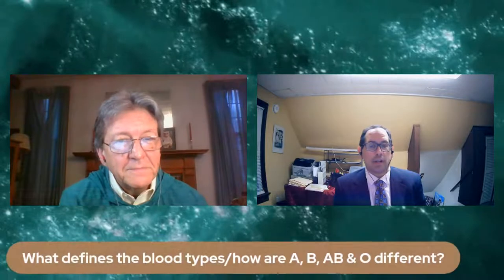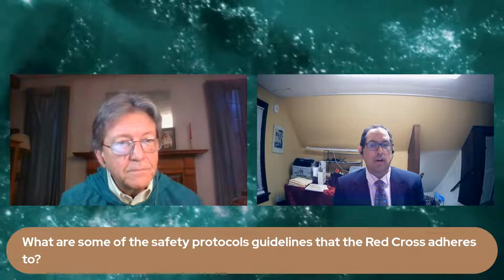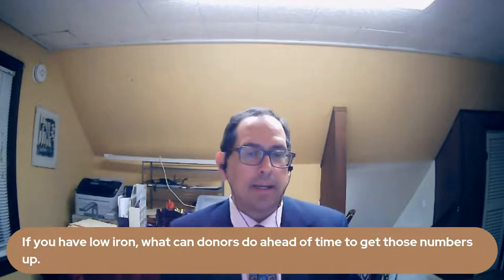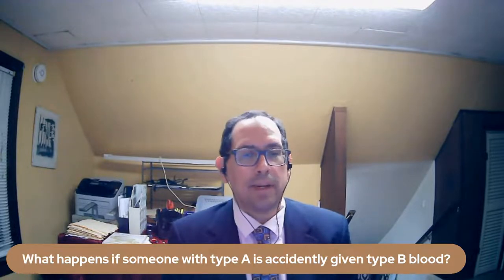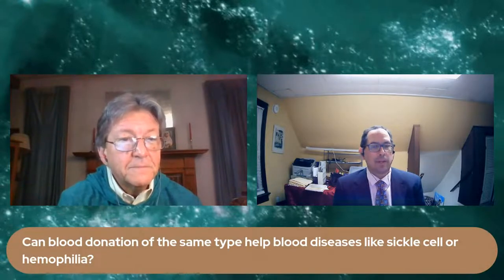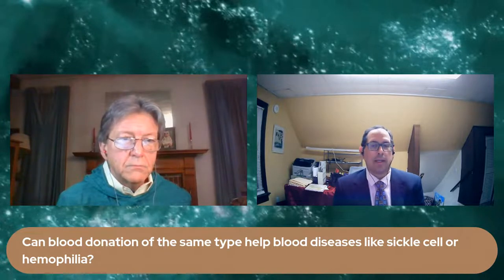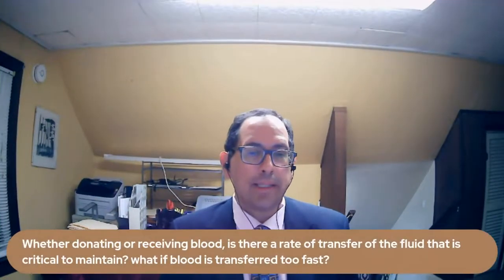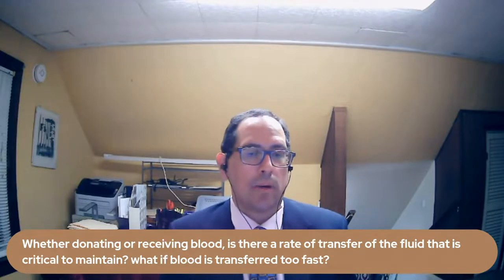Big Blood: Science of Blood Donation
Panelists and discussion about topics of Science.